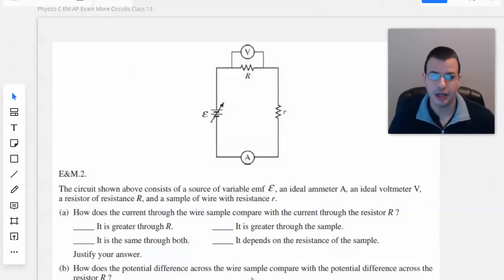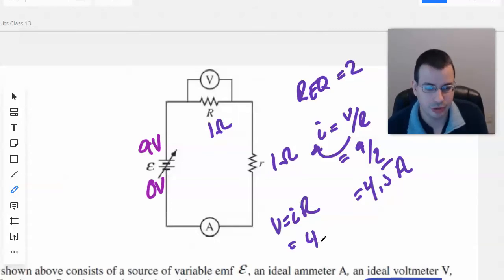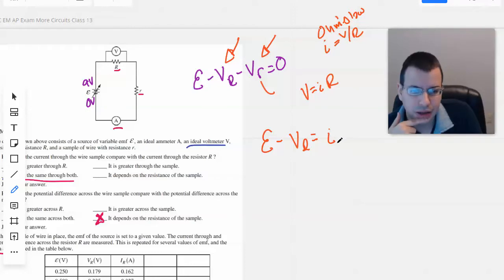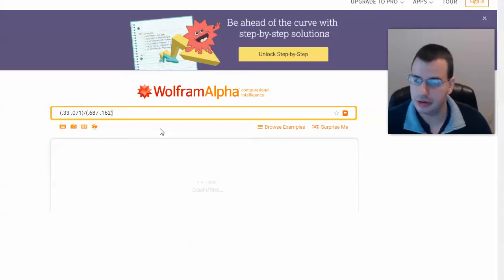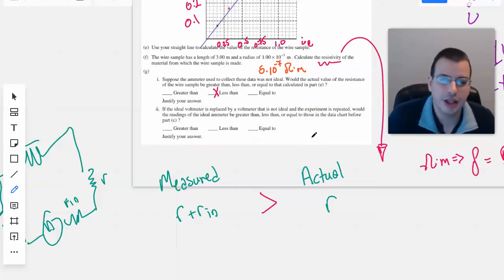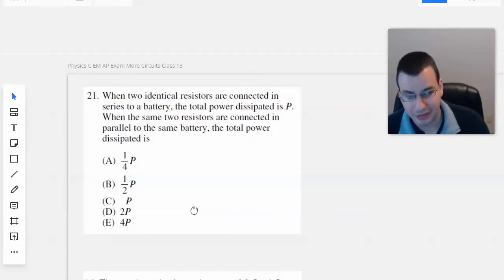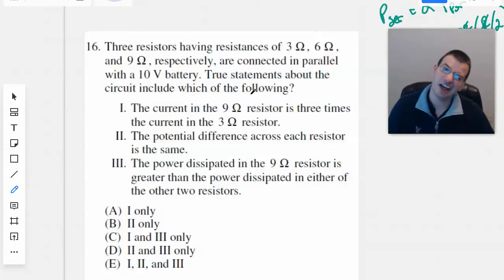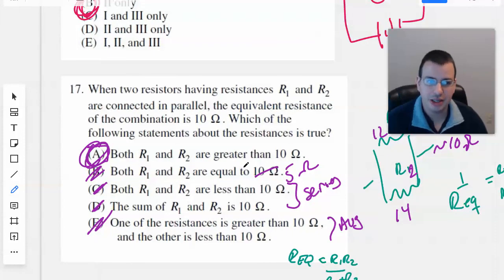Physics C EM AP Exam More Circuits Class 13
A look at more circuits problems involving resistors in series and parallel.